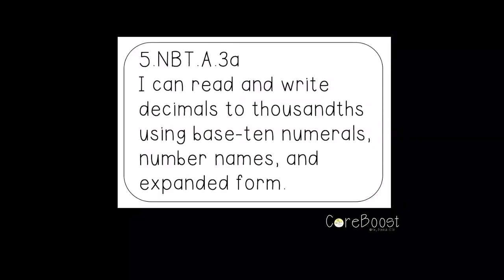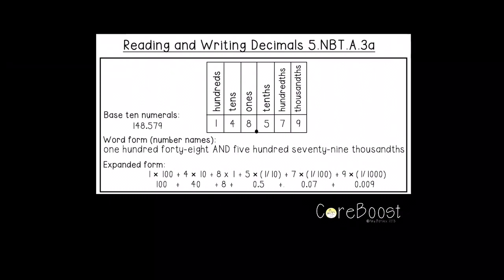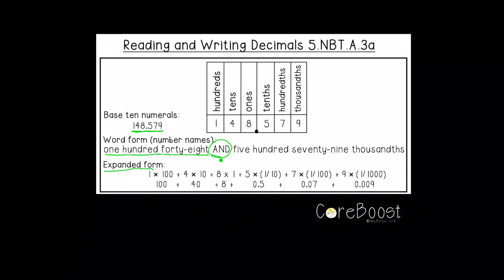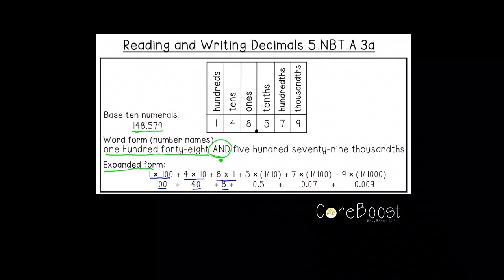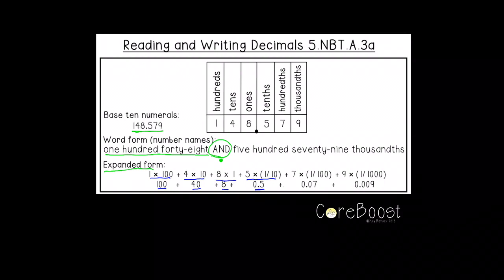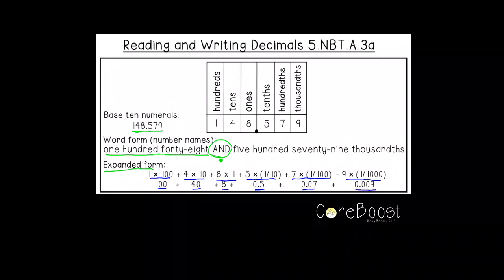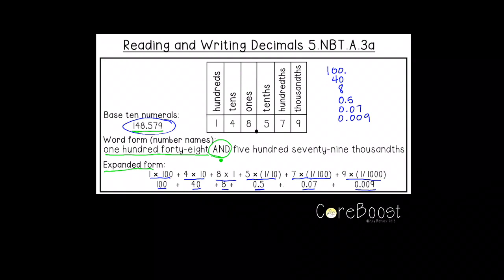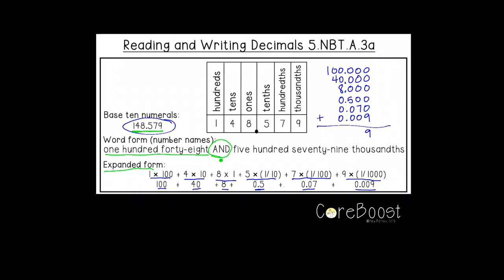Reading and Writing Decimals (Example): 5.NBT.A.3a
Reinforce, reteach and review with this 5th grade math concept video - Reading and Writing Decimals (Example): 5.NBT.A.3a  For more practice, find the corresponding curriculum (Video-supported Math)